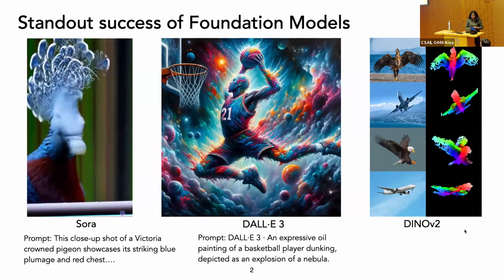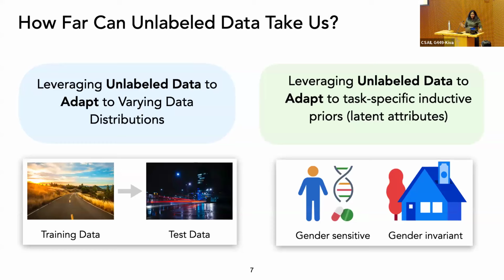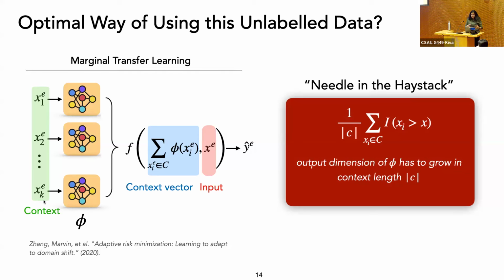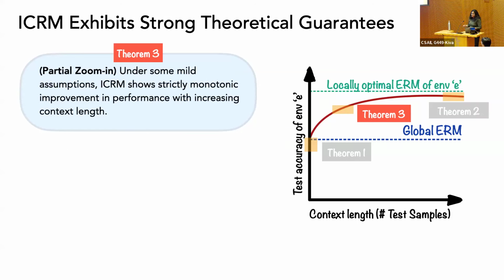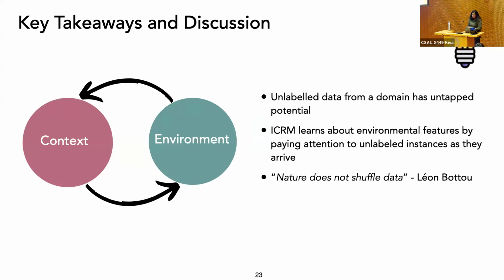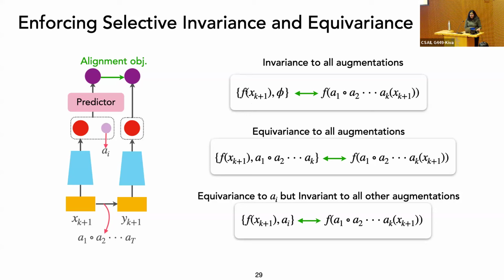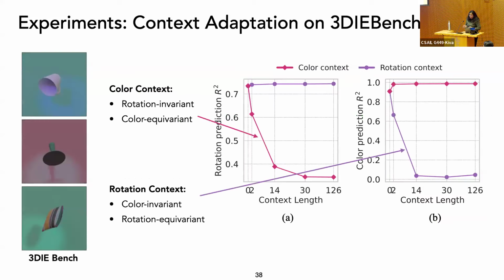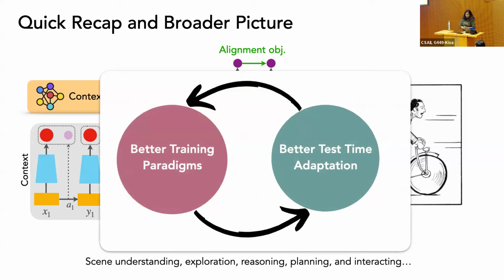Sharut Gupta - Redefining Context for Powerful Test-Time Adaptation Using Unlabeled Data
Title: Redefining Context for Powerful Test-Time Adaptation Using Unlabeled Data

Abstract:
Foundation models, while powerful, often struggle under distribution shifts in unfamiliar domains, typically requiring costly data collection and retraining to maintain performance. Test-Time Adaptation (TTA) has emerged as a promising approach to address these limitations, enabling models to adapt dynamically to new target domains at test time. In this talk, I will present TTA approaches by rethinking the notion of “context”—an abstract concept drawn from in-context learning—to address two fundamental challenges: improving out-of-distribution generalization and aligning representations with varying task-specific inductive biases, such as fairness constraints. Specifically, we explore two ways of leveraging unsupervised in-context learning, allowing models to use unlabeled data to adapt their behavior flexibly. First, we will demonstrate how using unlabeled domain data as context can align models with diverse distributions, enhancing their robustness in changing environments. Next, we will extend this idea to further improve this alignment by enforcing task-specific inductive priors. Together, these approaches showcase the potential of unsupervised, context-driven TTA to address key challenges of current-generation foundation models. Finally, we will explore the broader implications of this context-driven perspective for building world models, planning, and robust decision-making.

Biography:
Sharut Gupta is a third-year PhD candidate in Electrical Engineering and Computer Science (EECS) at MIT, advised by Prof. Stefanie Jegelka. Her research interests focus on multi-modal representation learning, robustness, and out-of-distribution generalization. She received her Bachelor’s and Master’s (Dual) degrees from the Indian Institute of Technology Delhi (IIT Delhi), where she completed her thesis research with Prof. Yoshua Bengio on "A Causal Perspective on Efficient Distributed Systems”. Sharut is a recipient of the MIT Presidential Fellowship and has completed research internships at FAIR (Meta AI) and Google DeepMind.